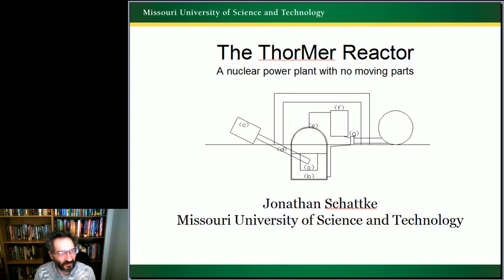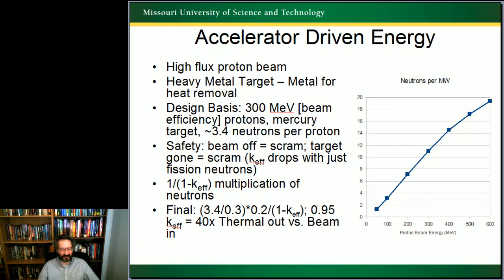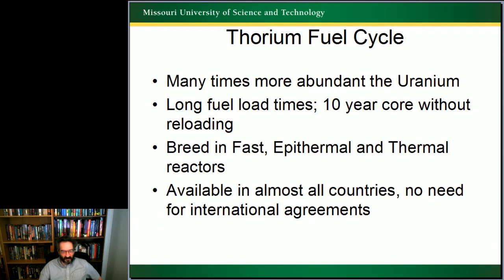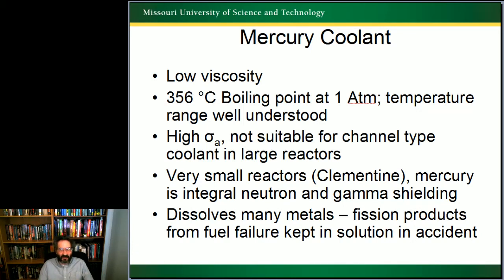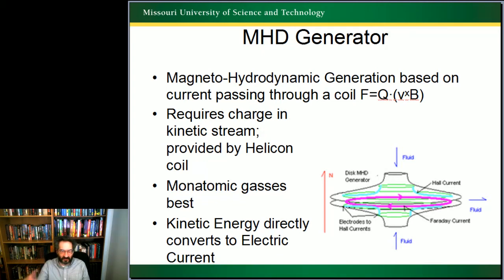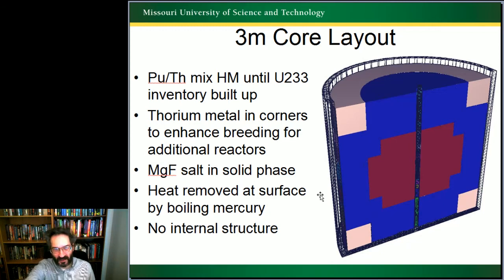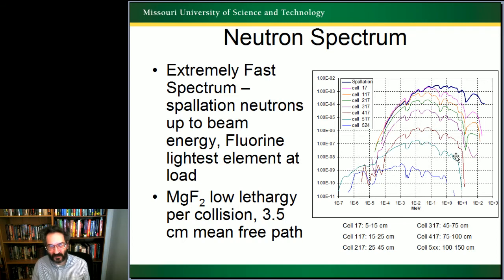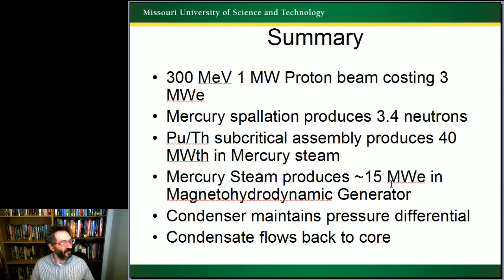ThorMer Reactor Overview (TEAC8 presentation)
A brief overview of my master's thesis work, a Nuclear Power Plant with no moving parts. This video is a test of the presentation for timing and confidence in the script.